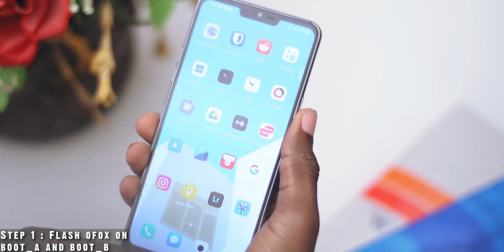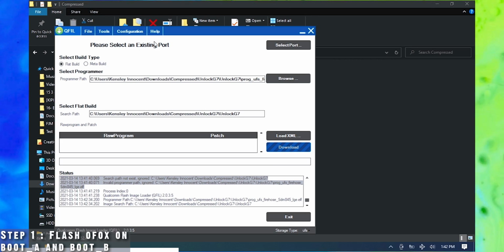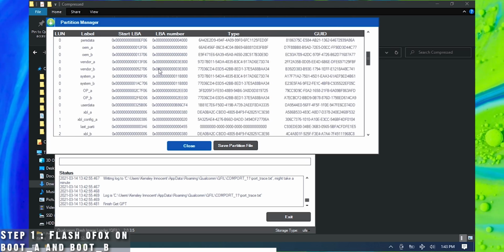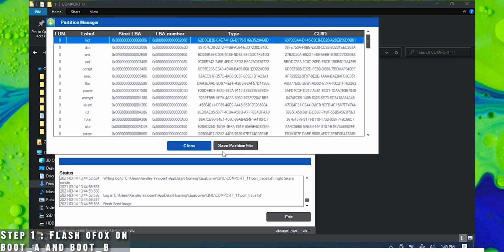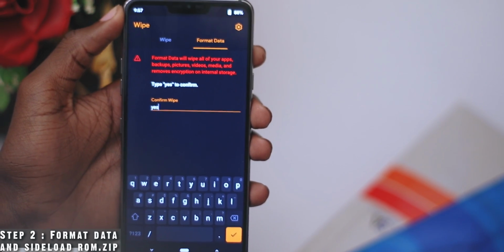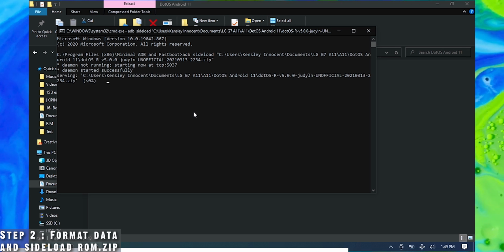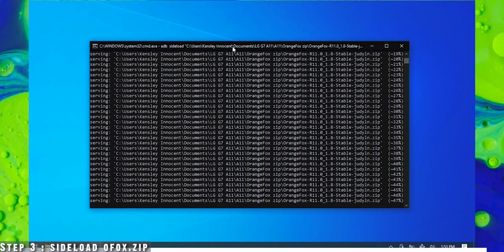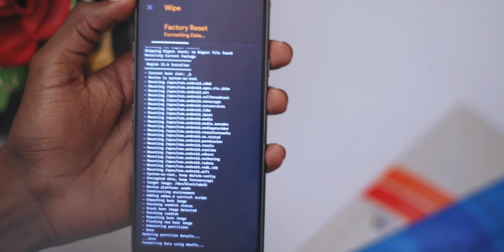Install Android 11 on any Android phone || LG G7 w/ DotOS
📞📱If you have Call related problems, check the telegram group for a fix

 Hey sakap fèt guys, in this video ill show you How you can install Android 11 on most smartphone using OrangeFox Recovery and installing the rom you want like EvoX or LineageOS or DotOS. This video was made using an LG G7 thinQ ULM with the EM30f sowftware.

⏱️chapters
0:00 intro ( skip if you want)
1:22 flash ofox in boot_a and boot_b
3:29 Format Data and sideload the ROM
4:34 Sideload ofox.zip
4:51 Flash gapps/magisk (optional)
5:12 Format data ..Again!!